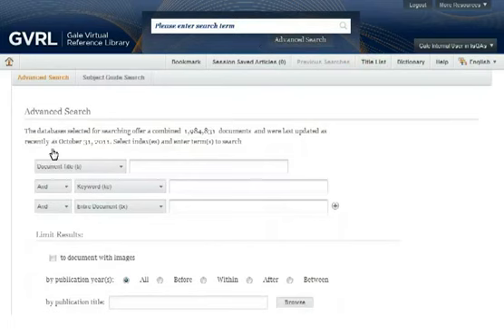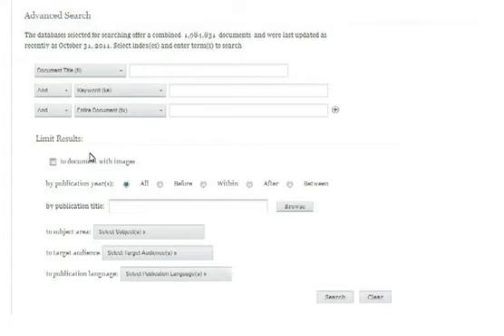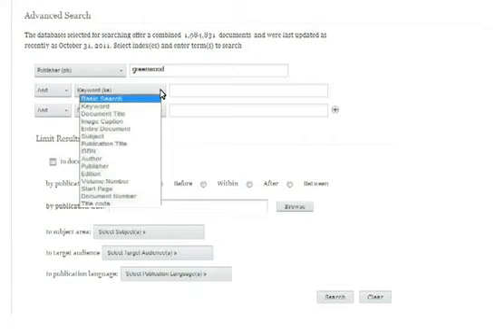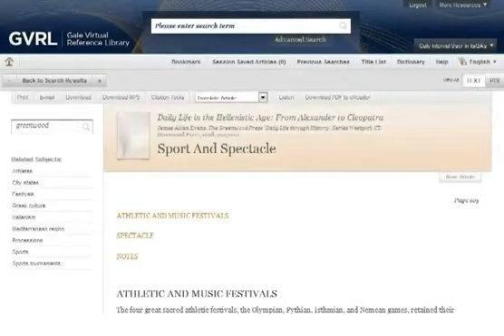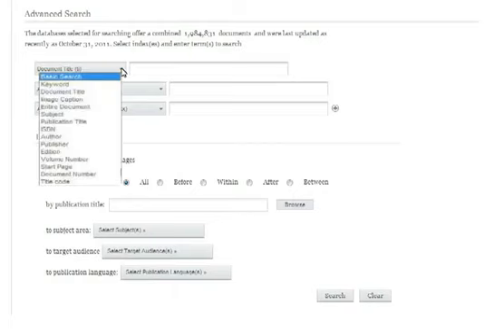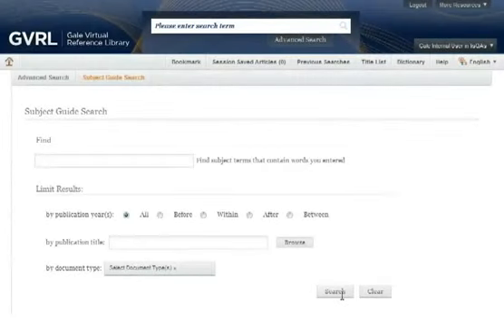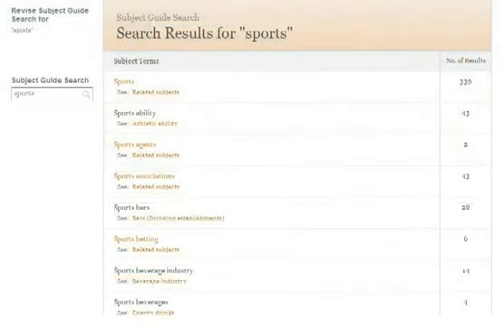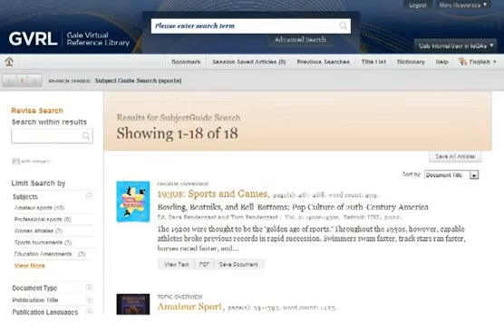Using Gale Virtual Reference Library - Conducting Complex Searches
The Gale Virtual Reference Library gives you 24/7 access to thousands of full-text eBook titles. In this tutorial video, you will learn how to use the Advanced Search feature in the Gale Virtual Reference Library to conduct a more complex search query.

Gale®, part of Cengage Learning, is a leading global provider of digital and print product solutions that support education and research in public, academic and K-12 libraries.